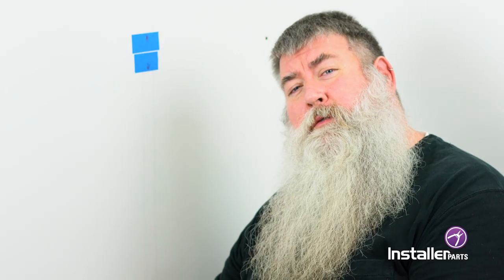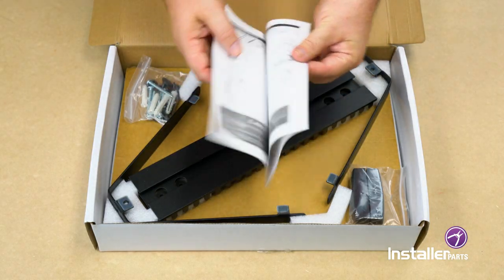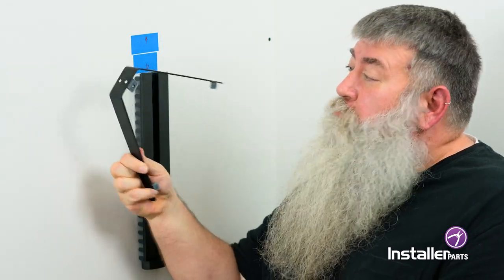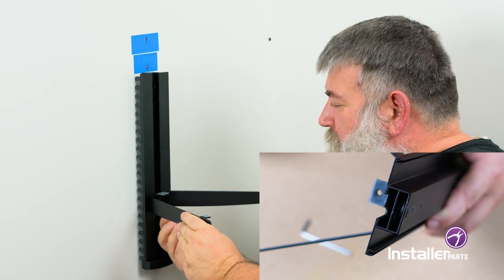InstallerParts Episode 26 - Aluminum Tempered Glass DVD Mount Double Deck, Black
Robert Jones shows how to install the InstallerParts TV Mount,  informing customers.